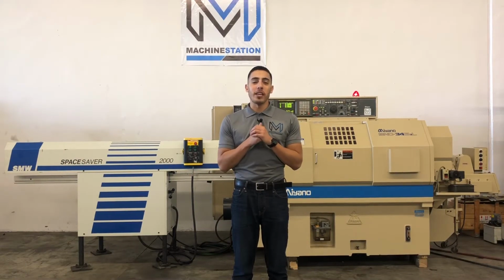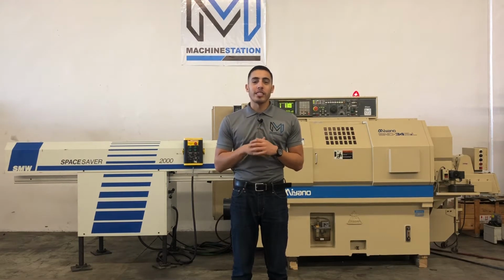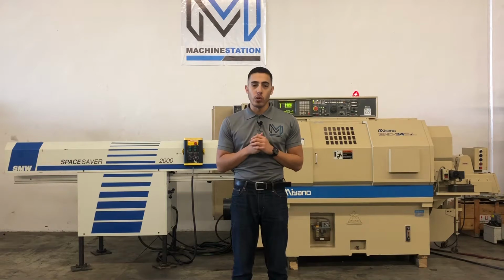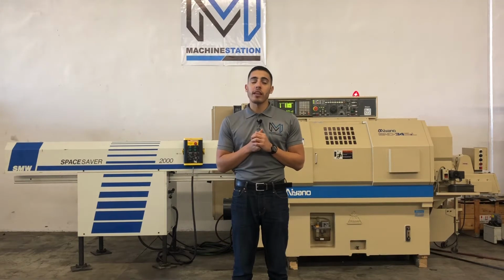Miyano BND-34S3L CNC C Axis Turning Milling Lathe Machine SMW Barfeeder Fanuc - MachineStation #1852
Make: Miyano
Model No.: BND-34S3L
Serial No.: BD50095S
Condition: Very Good

Comes with SMW bar feeder, 2 collet Chucks, Tool Holders, parts & Chip Conveyor
All specifications are approximations, and are subject to verification.

“One Our Floor, Fully powered / tested & in Good working condition. Equipped with 2 Chucks, Full C Axis, Milling, Sub Spindle and SMW Barfeeder. Comes with Parts & chip conveyor.”

Miyano BND-34S3L Equipped With:

8-Station Turret –  Live / Rotary Tools
Servo Controlled Full C-Axis on Both Spindles
Fanuc 18T CNC Control
SMW servo bar feeder
Parts Catcher
Parts Conveyor
Collet Chuck on Main Spindle
Collet Chuck on Sub Spindle
Rigid Tapping on Both Spindles
Foot Operated Control for Chuck
RS-232 Port
Miyano BND-34S3L Specifications:

Capacity:
Max Turning Diameter: 3″
Max Turning Length: 5.0″
Main Spindle Max Bar Capacity: 1.34″ (34mm)
Sub Spindle Max Bar Capacity: 1.04″

Travels:
X Axis Travel: 5.5″
Z Axis Travel: 8.3″
B Axis Travel: 12.8″ ( Sub Spindle )
C Axis: 360° (0.001°) Both Spindle

Feedrate:
Rapid Traverse X Axis: 472 IPM
Rapid Traverse Z Axis: 472 IPM

Spindle:
Main Spindle Speed: 170-5000 RPM
Main Spindle Bore: 1.41″
Main Spindle Power: 7.5 hp
Sub Spindle Speed: 170-5000 RPM
Sub Spindle Bore: 1.02″
Sub Spindle Power: 5 hp

Turret:
Capacity: 8 Stations
Turret Index Time: 0.5 Second
Live Tool Speed: 133-4000 RPM

General:
Power: 26 kva, 220v / 3-Phase Overall
Dimensions: 100″ x 63″ x 72″ High
Overall Dimensions: 176″ x 67″ x 72″ High with Barfeeder
Weight: 7500 lbs
Comes as shown in pictures